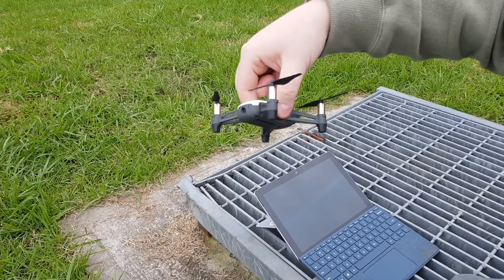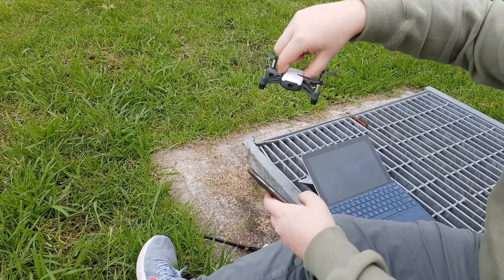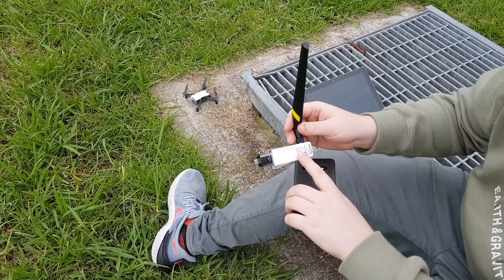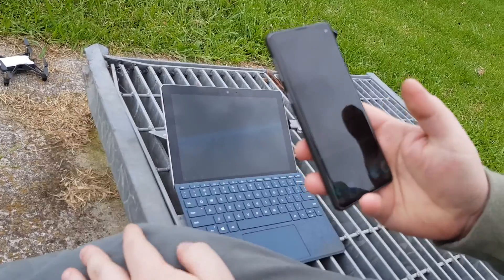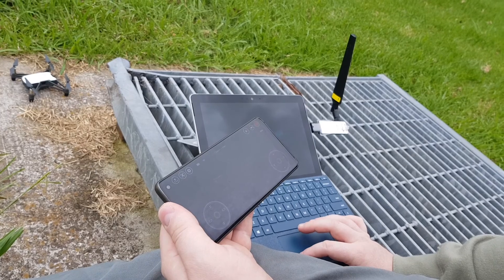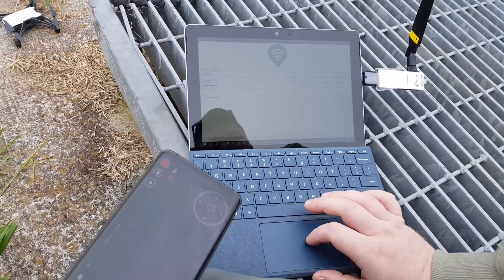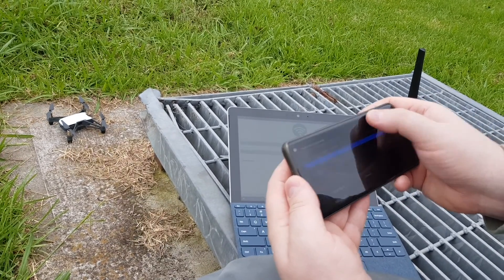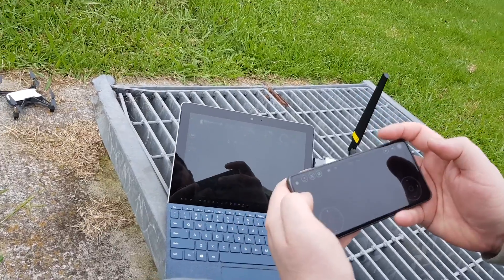How to get the best Tello Drone WiFi/video signal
This is the best way to improve the range and video on your Tello Drone.
Using this method you are only limited by the antenna you use.